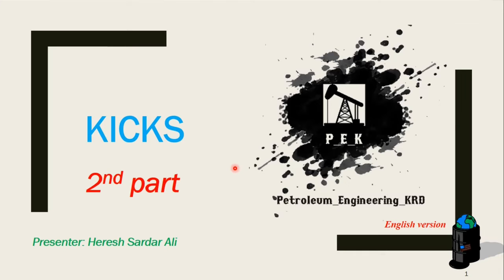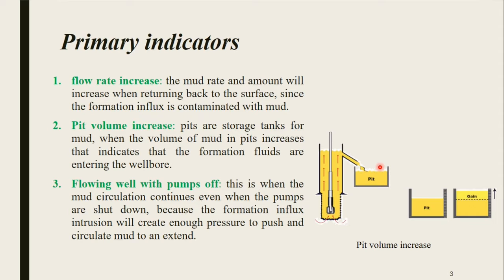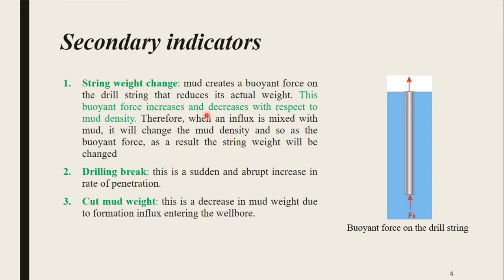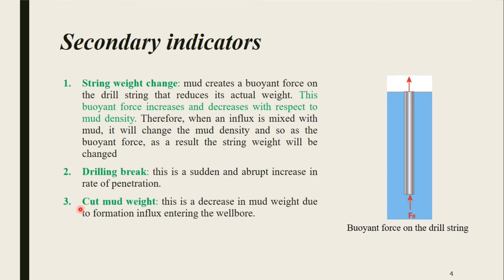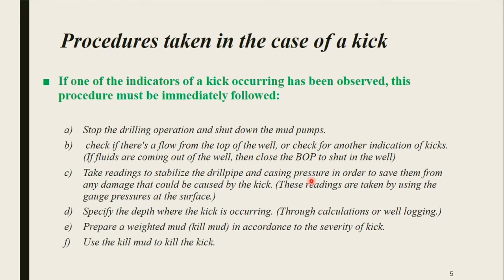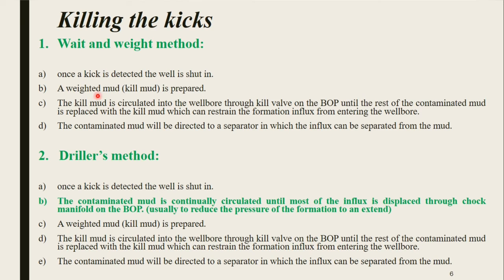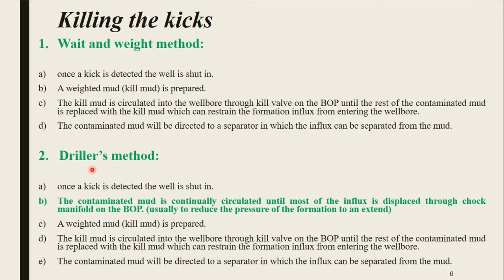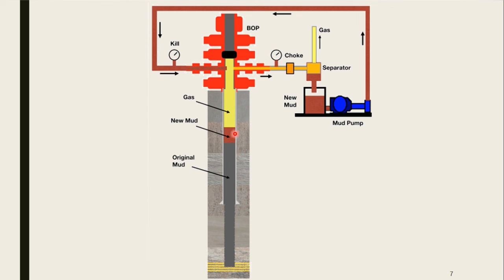second part (kicks and their occurrences during drilling operation)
presenter: Eng. Heresh Sardar
please leave your questions in a comment.
I hope you'll find it beneficial.